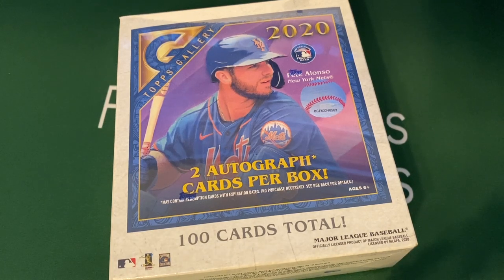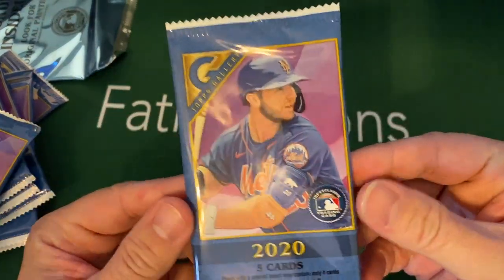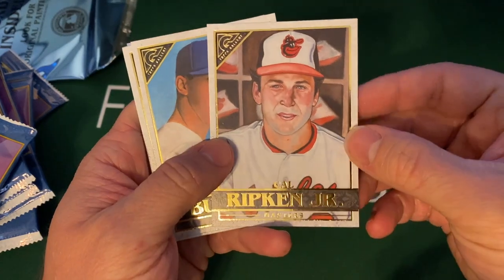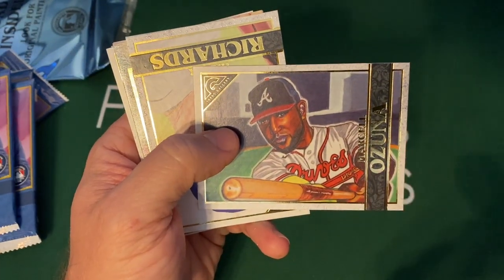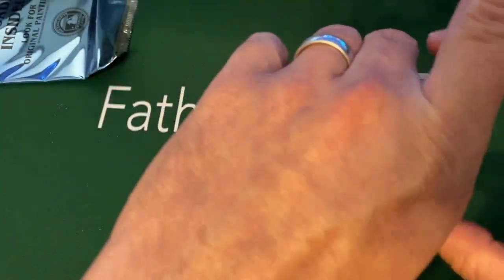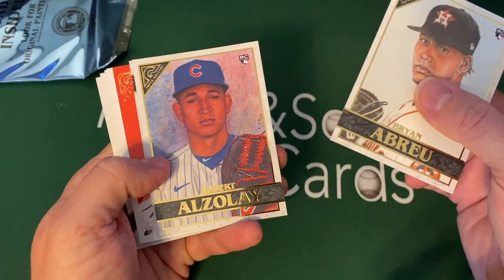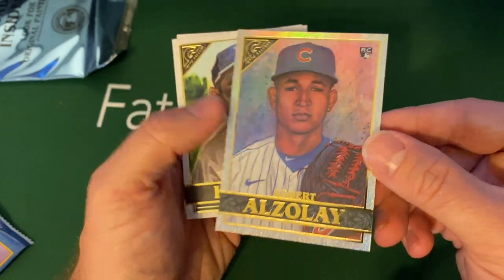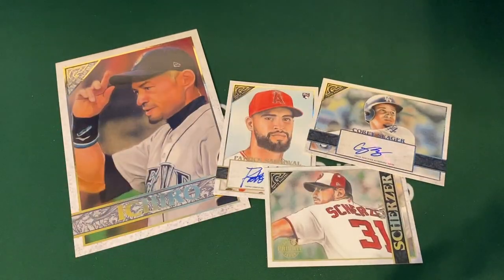2020 TOPPS GALLERY MONSTER BOX. TWO AUTOS & 100 CARDS. IS IT WORTH THE PRICE TAG? LET ME KNOW.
Got a chance to order a 2020 Topps Gallery Monster Box off of Walmart.com for this retail exclusive.  Let's see what we get.